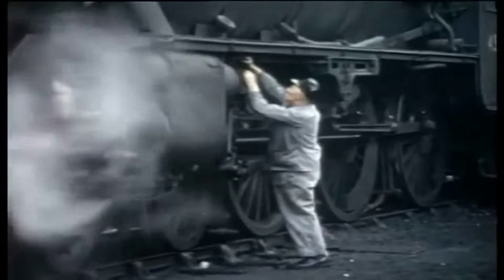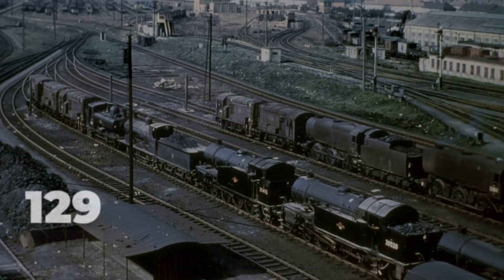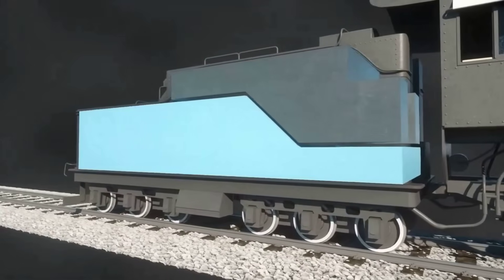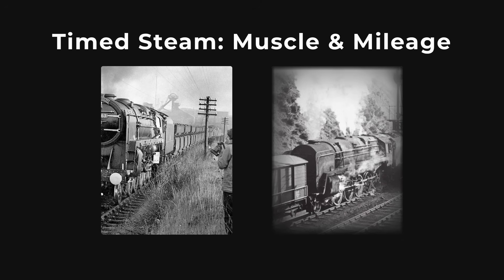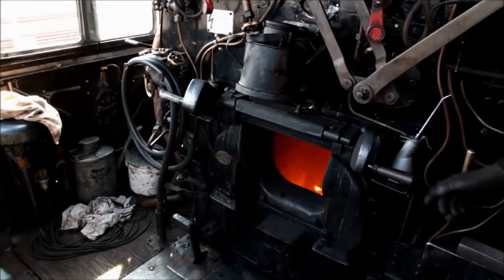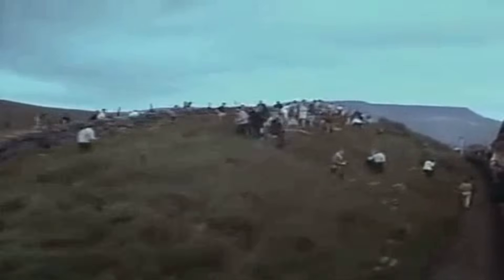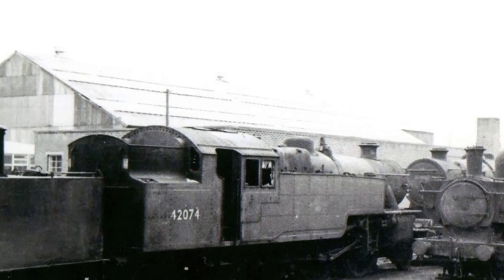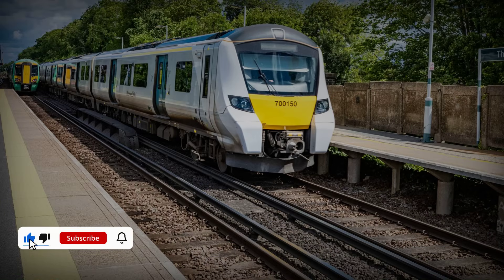Engineers Mocked The Locomotive With “Too Many Wheels” — Then It Outran The World's Fastest Trains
Engineers once ridiculed this locomotive for having far too many wheels, calling it inefficient and overengineered. In this video, we uncover how that very design became its greatest advantage. You’ll learn how wheel distribution improved traction, stability, and power at high speeds, allowing the locomotive to outperform and outrun the fastest trains of its era. We explore the engineering logic critics ignored, the performance records it shattered, and why its design influenced future rail technology. This is the forgotten story of how unconventional engineering proved the experts wrong.